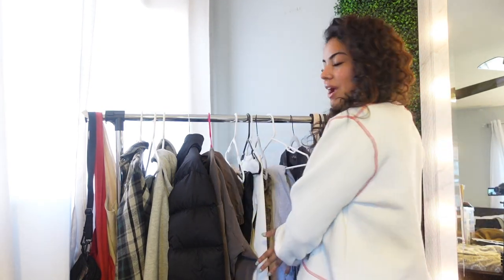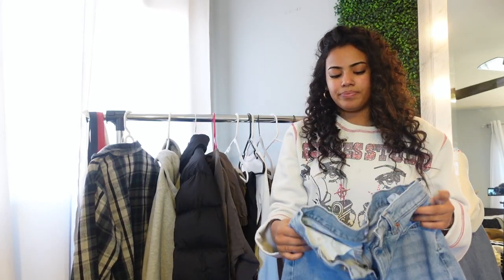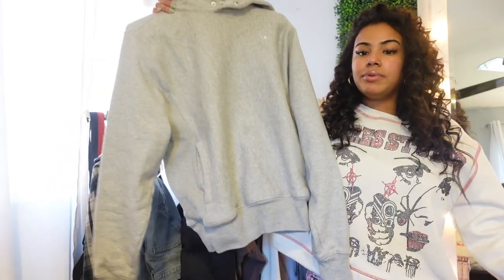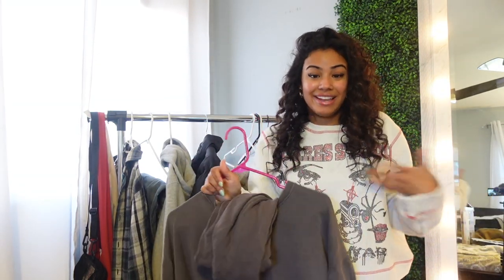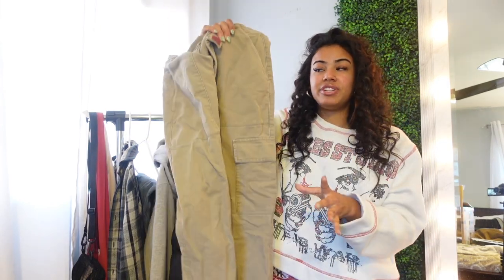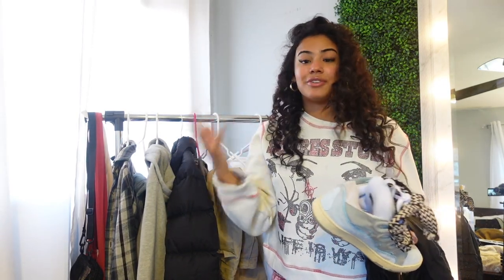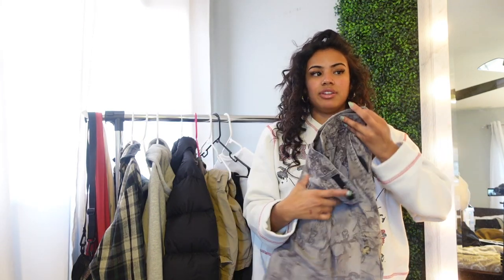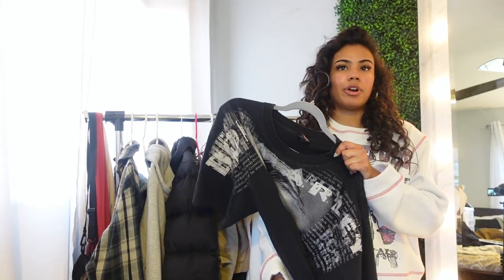10+ Basic Essentials You Need When Building Your Wardrobe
Hey guys!!
I really hope this video gives you guys a good idea when starting your "dream wardrobe"
Suggest some other fashion related videos you would like to see on this channel!!

Besos